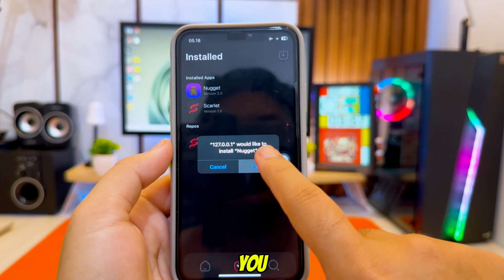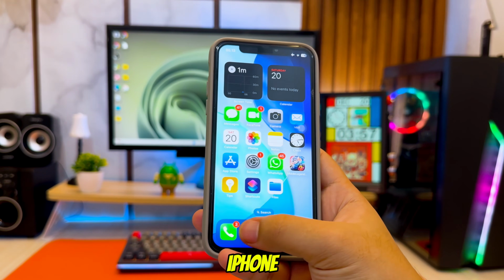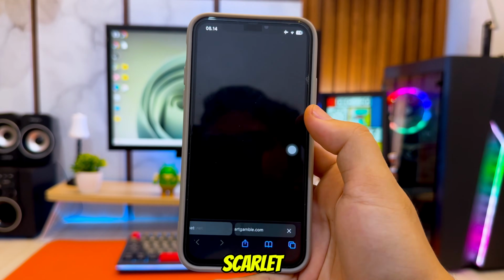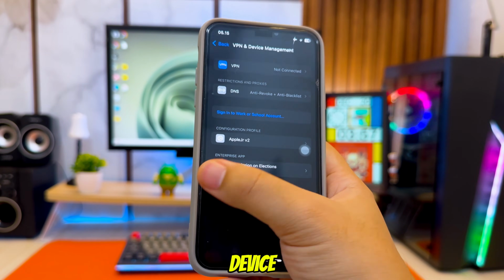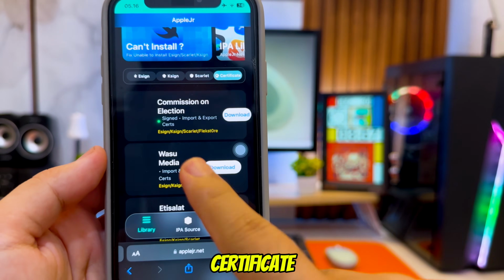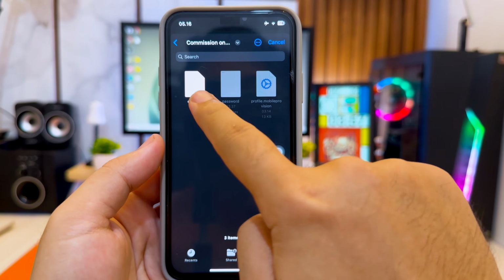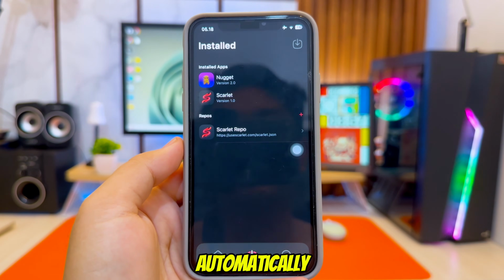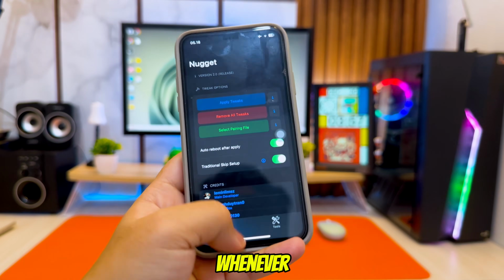NEW Scarlet iOS | How to Install IPA Files on iPhone (No Computer)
Want to install IPA files on your iPhone without a computer? In this video, I’ll show you the NEW Scarlet iOS method that allows you to sideload IPA apps directly on iPhone and iPad no PC and no jailbreak required.